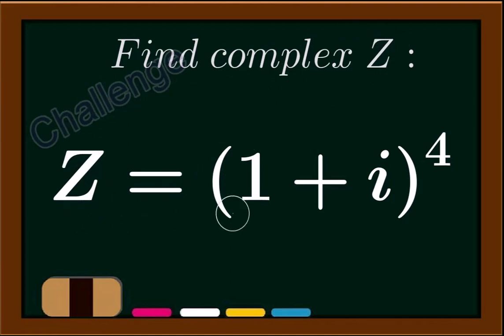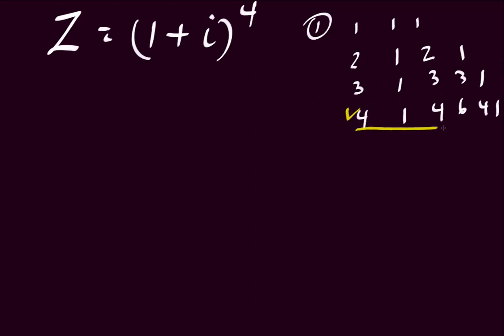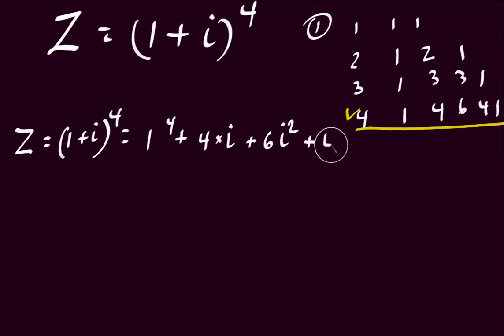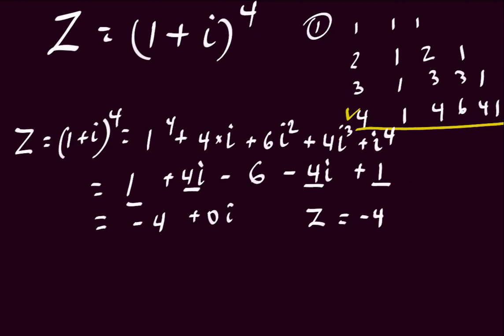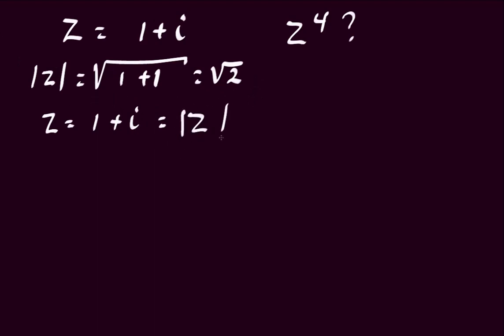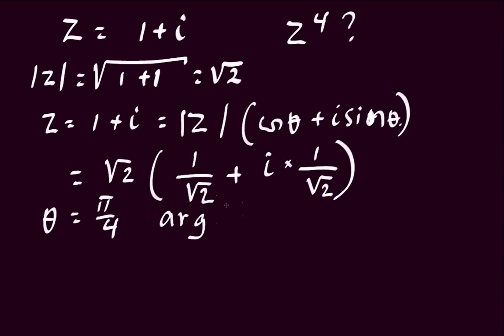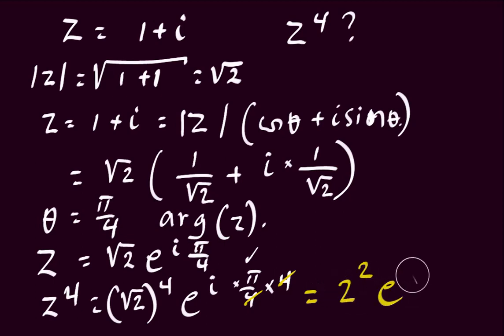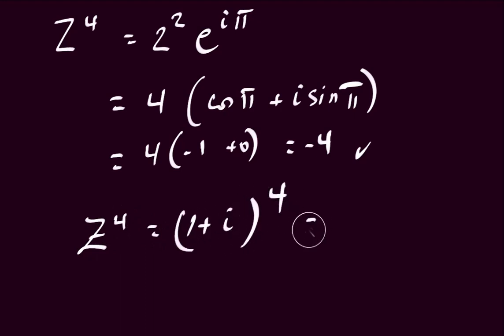Solving complex numbers equations. Two methods.